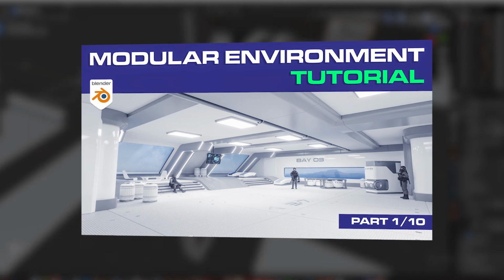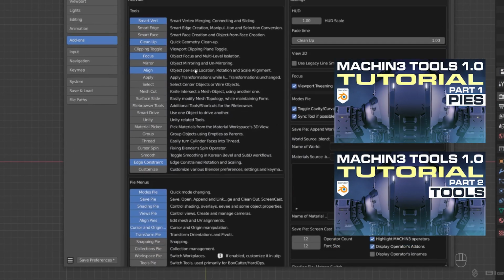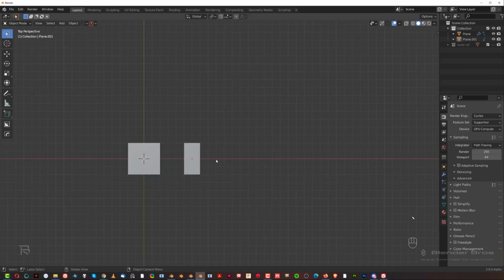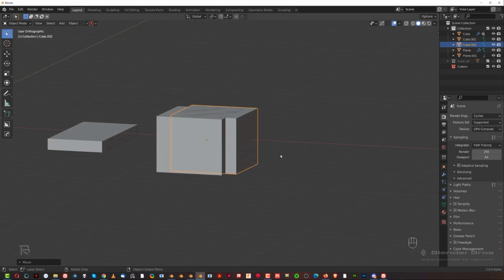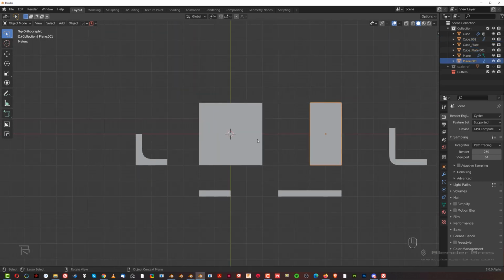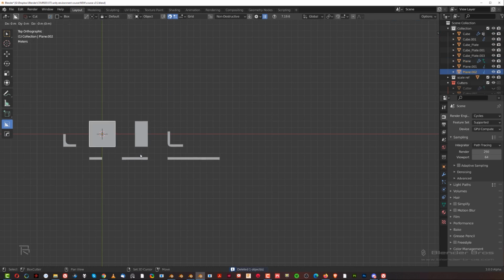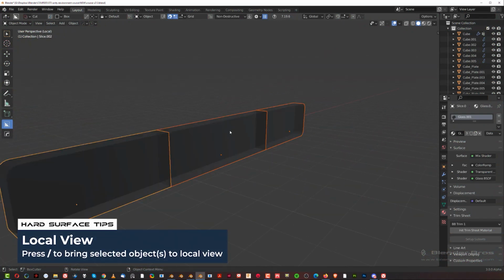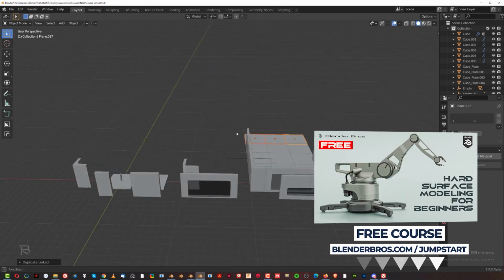Blender TUTORIAL - Modular Environment for Game Engines